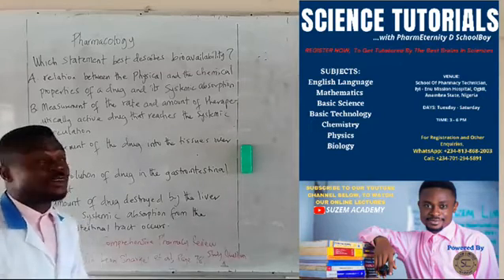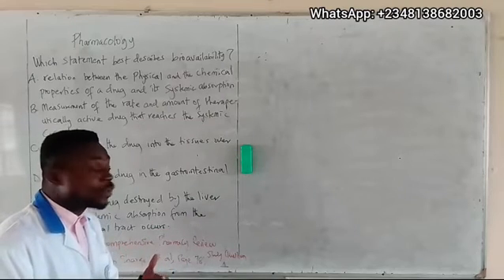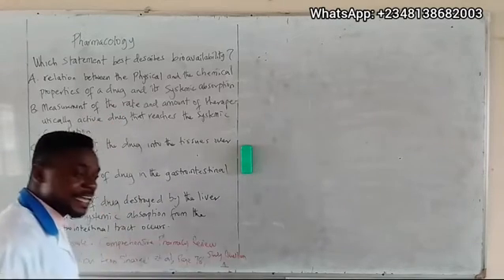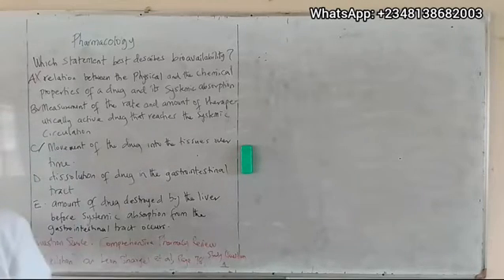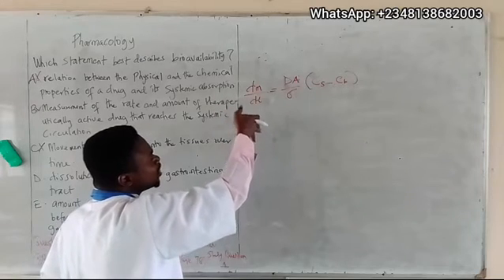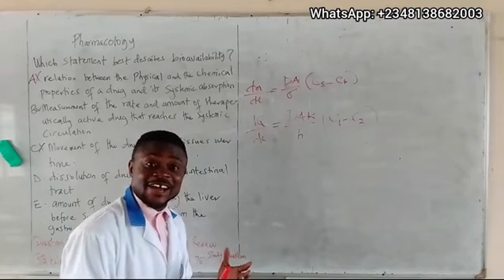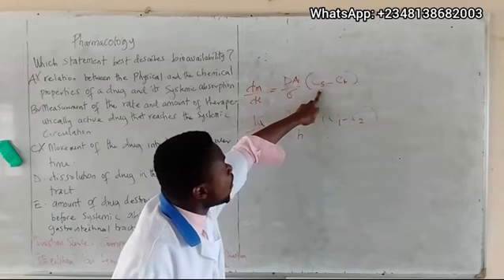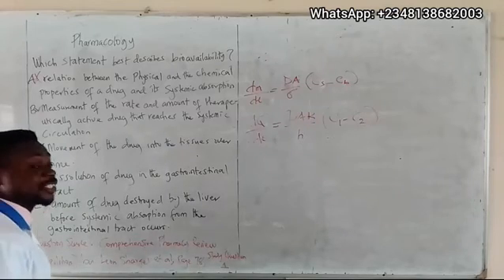What is Bioavailability? | Pharmacology